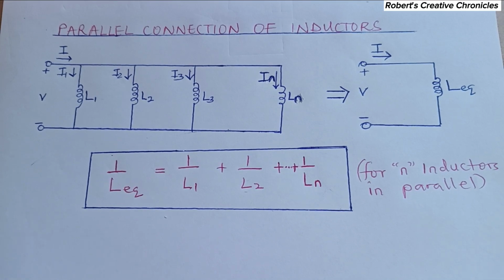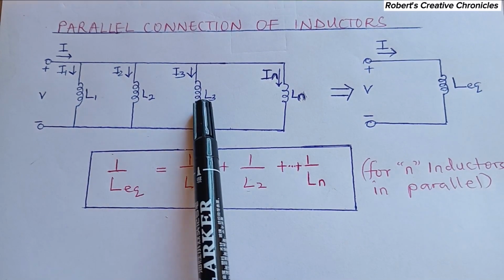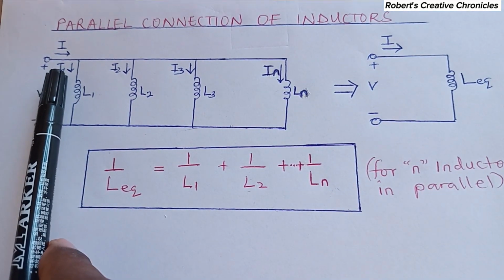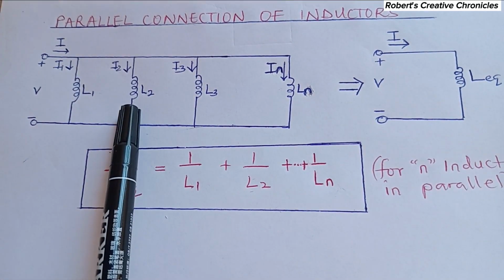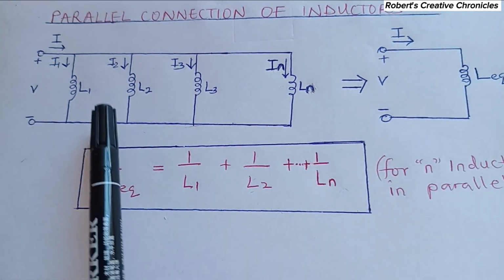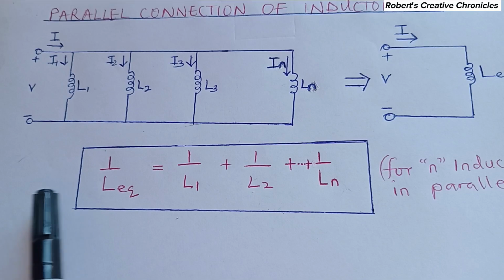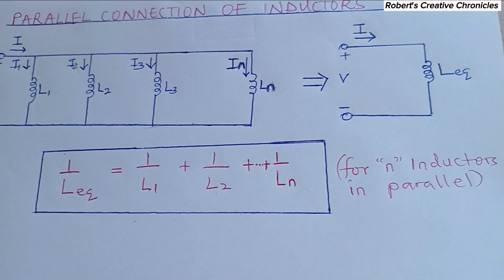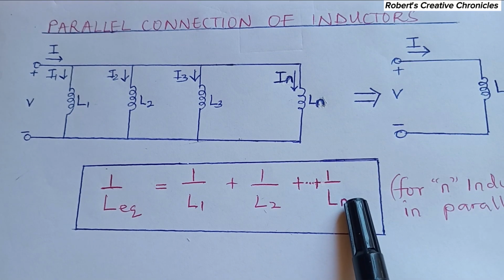Parallel Connection of Inductors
This video teaches you about the parallel connection of inductors